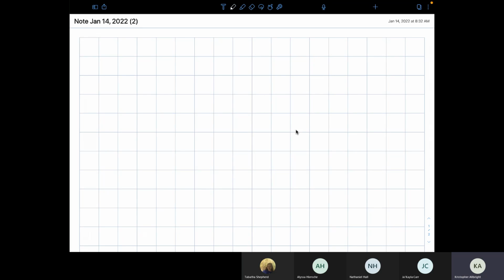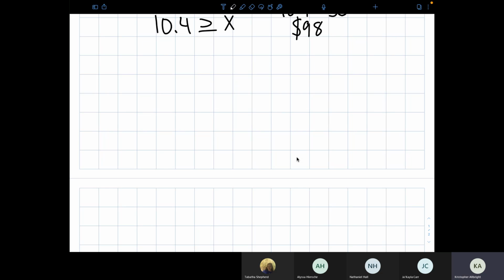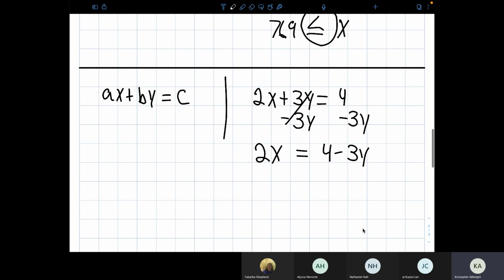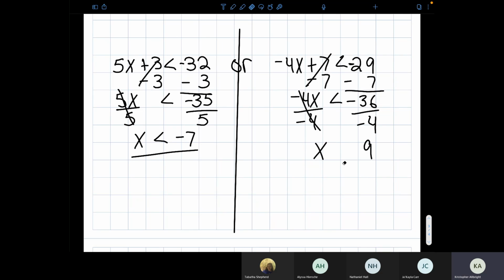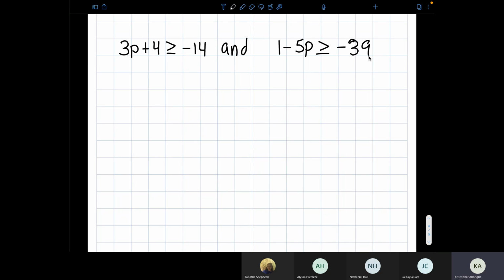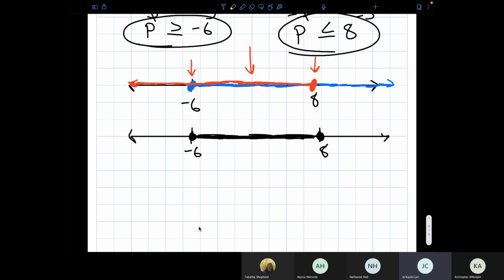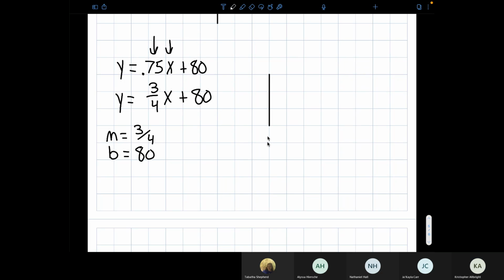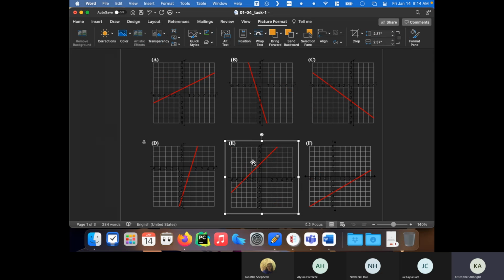Algebra 2 - Linear Inequalities, Literal Equations, Compound Inequalities, Slope Intercept Form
Algebra 2. Chapter 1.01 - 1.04

Topics Covered Include: Linear Inequalities, Literal Equations, Compound Inequalities, Slope Intercept Form.